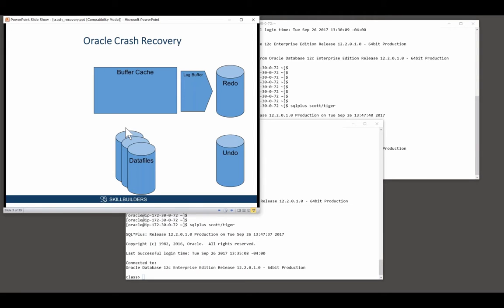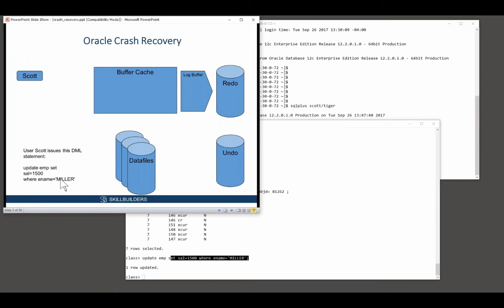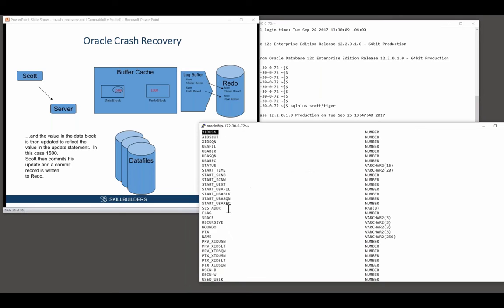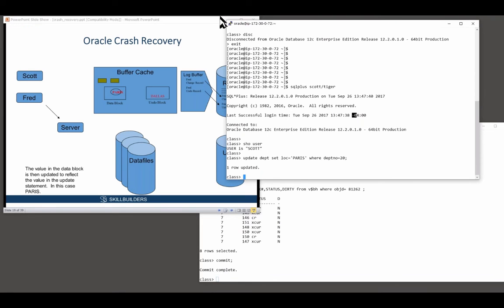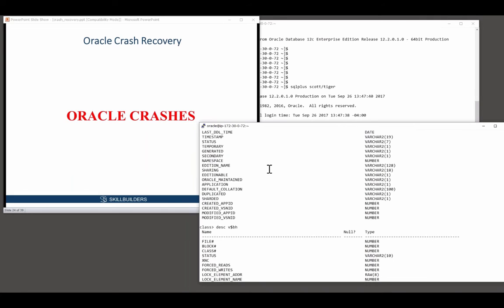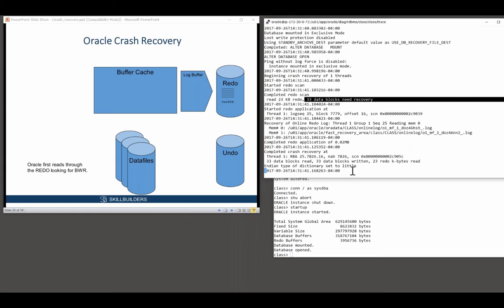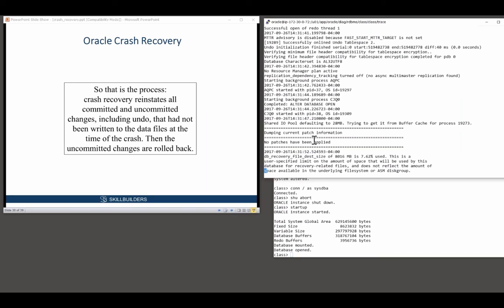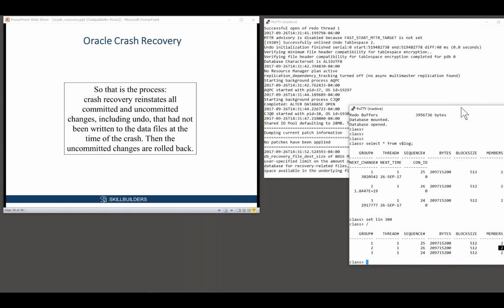Understanding Oracle Database Undo and Redo (2 of 2)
Part 2 - demonstrations! How does Oracle Database crash recovery work? Understand Oracle's mechanism of redo and undo and you will know! Undo / redo architecture is probably the best developed by mankind for guaranteeing that a database can never lose data and will never be corrupted. If a database ever loses one row of committed data, management reaction is often to fire the DBA. That's because Oracle is famous for reliability: if properly configured, you can't corrupt the database and it will never lose data. So if anything goes wrong, it isn't Oracle's fault; it is the DBA's. This webinar will go through what actually happens in memory and on disc when you execute DML statements, demonstrating how it is that committed transactions can never be lost and how the instance recovery process guarantees that the database will never be corrupted. So long as the DBA takes simple precautions.

This tutorial requires a background in Oracle SQL and helpful is an understanding of Oracle system and dynamic views, e.g. v$bh.

Presented by SkillBuilders' Oracle Certified Master DBA John Watson.